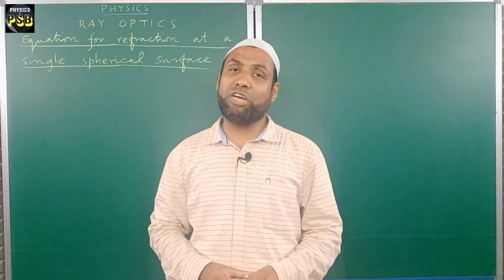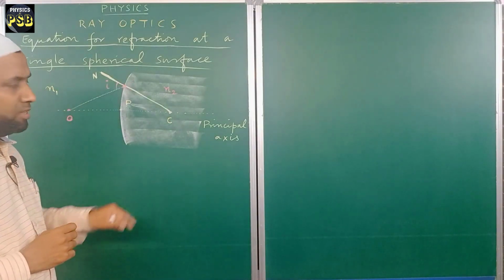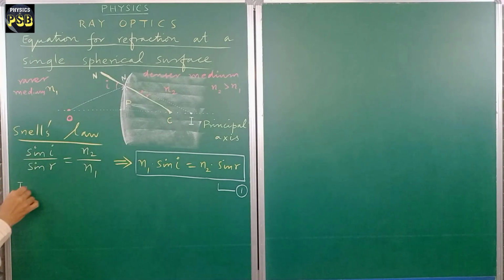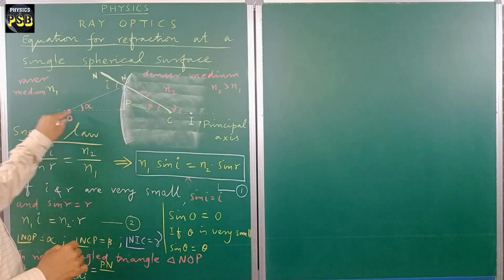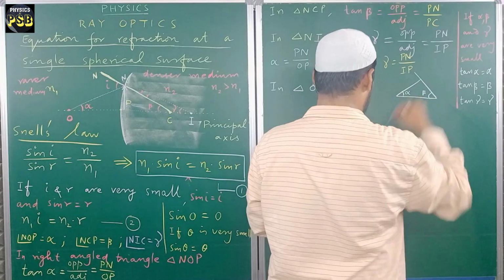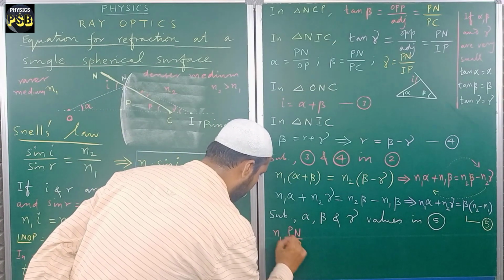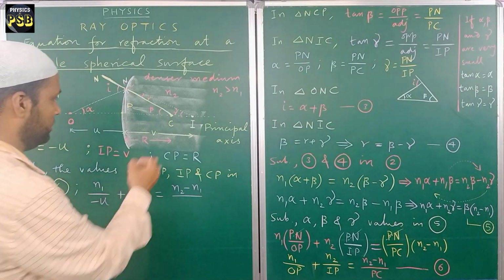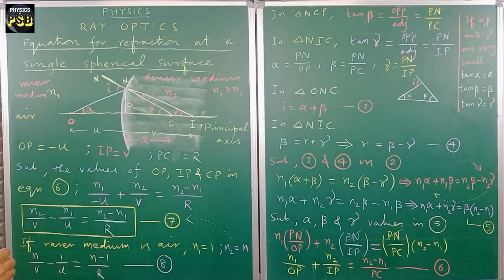Equation for refraction at a single spherical surface | Ray Optics | 12th Physics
This video shows the method of the derivation of equation of refraction at a single spherical surface.@siddeeqbasha

My Laptop
Acoustic Foam
Tripod Stand